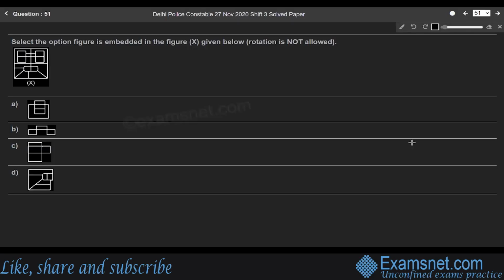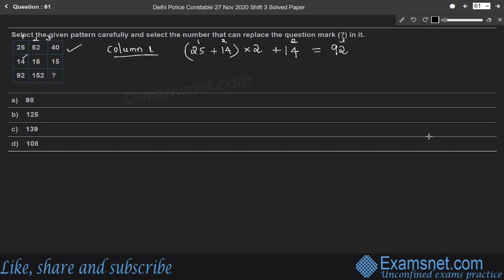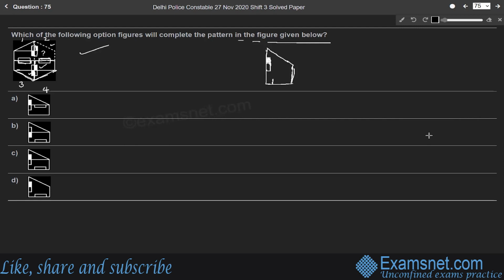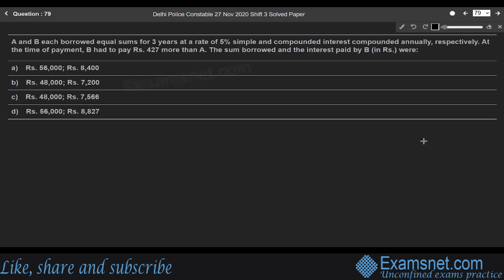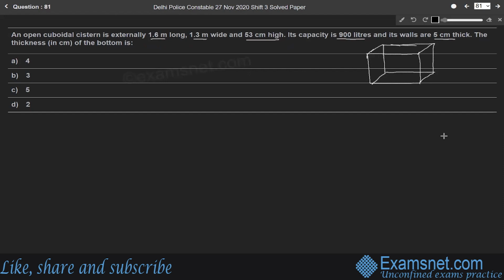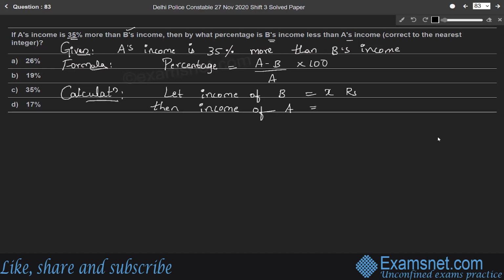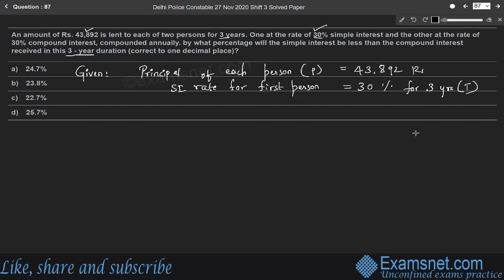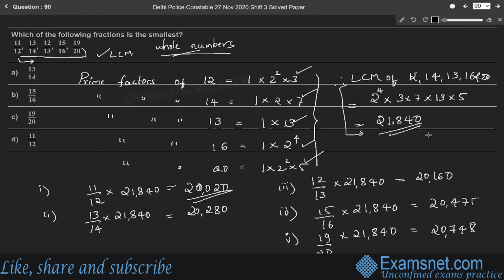Delhi Police Constable 2020 Solutions held on 27-Nov-2020 Shift 3 | Reasoning and Numerical Ability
Delhi Police Constable Exam held on 27 Nov 2020 Shift 3 Reasoning and  Numerical Ability with Clear Explanations

*Jump to Questions*:

00:00:00 - Intro
00:00:16 - Question 51
00:01:46 - Question 52
00:05:32 - Question 53
00:05:49 - Question 54
00:06:16 - Question 55
00:07:29 - Question 56
00:08:15 - Question 57
00:08:47 - Question 58
00:10:08 - Question 59
00:10:41 - Question 60
00:11:43 - Question 61
00:12:27 - Question 62
00:14:03 - Question 63
00:16:12 - Question 64
00:16:47 - Question 65
00:18:18 - Question 66
00:18:28 - Question 67
00:19:10 - Question 68
00:21:59 - Question 69
00:24:54 - Question 70
00:26:58 - Question 71
00:28:22 - Question 72
00:29:01 - Question 73
00:31:36 - Question 74
00:35:56 - Question 75
00:36:49 - Question 76
00:39:26 - Question 77
00:46:40 - Question 78
00:54:12 - Question 79
00:56:22 - Question 80
01:00:33 - Question 81
01:06:23 - Question 82
01:11:52 - Question 83
01:17:50 - Question 84
01:20:24 - Question 85
01:26:18 - Question 86
01:35:20 - Question 87
01:41:52 - Question 88
01:46:24 - Question 89
01:48:58 - Question 90